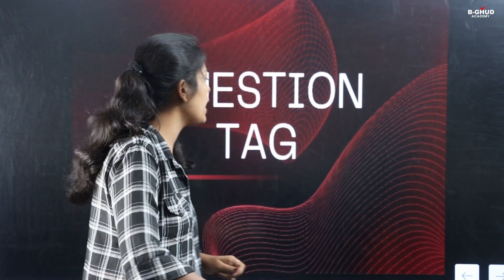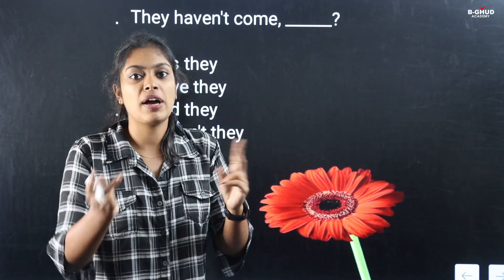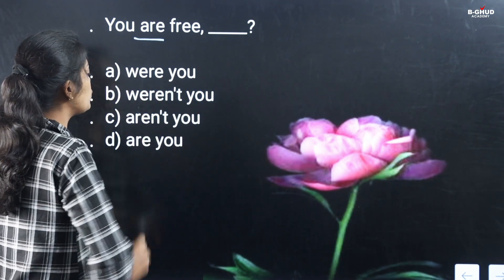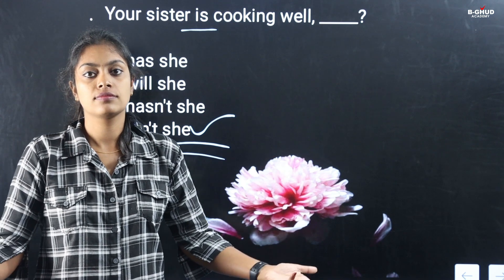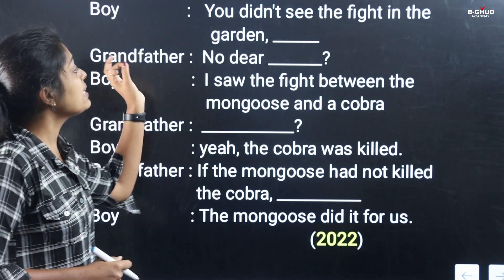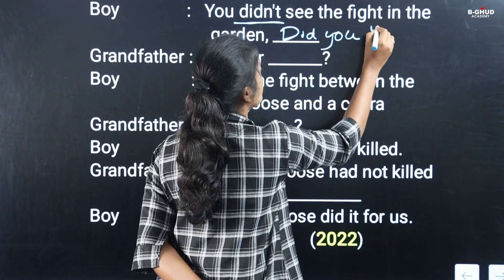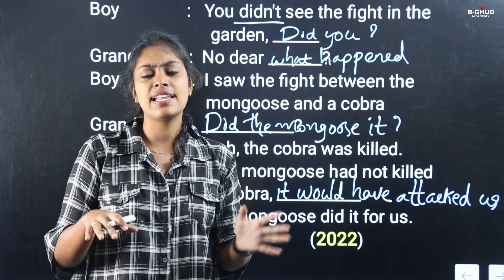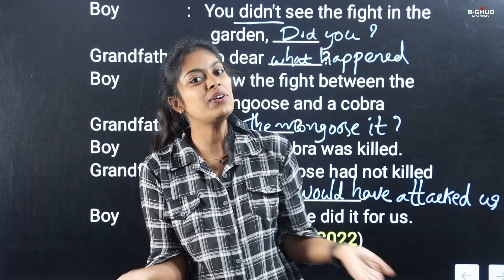SSLC English | Onam exam 2023 | Revision | Question Tag | B-GHUD SSLC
1 year Admission fee 1000/- only

Kerala Syllabus ,10th Class SSLC State Board, Kerala SSLC Biology Syllabus,Window of knowledge,Sensations and Responses, Knowledge Chemical Messages for Homeostasis,Unravelling Genetic Mysteries Genetics for Future,The Paths Traversed by Soldiers of Defense,Keeping disease away,Chemical changes and homeostasis

SSLC malayalam, class 10 malayalam, sslc malayalam area live class, sslc malayalam revision class, sslc malayalam revision, sslc exam, sslc revision, sslc Chapters, Unravelling Genetic Mysteries Genetics for Future,The Paths Traversed by Soldiers of Defense, Keeping disease away, Chemical changes and homeostasis